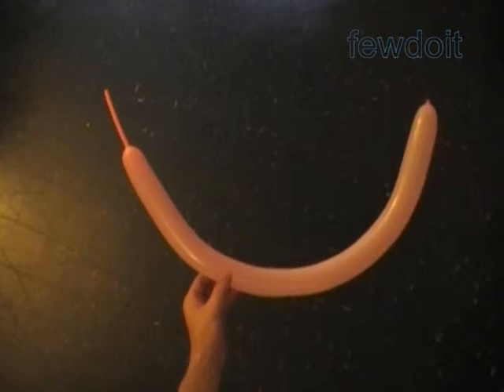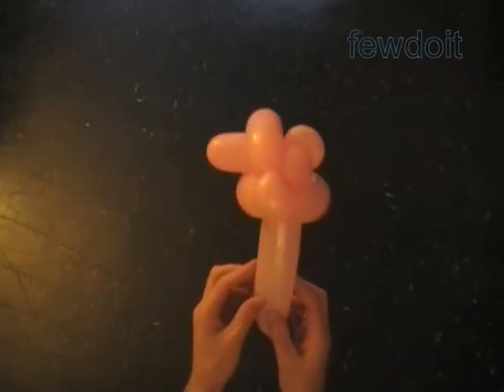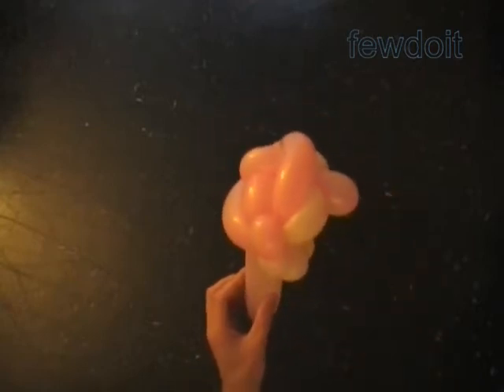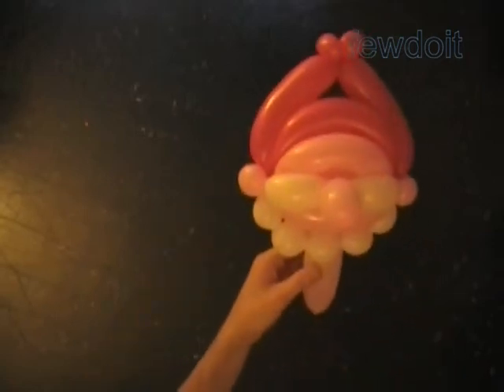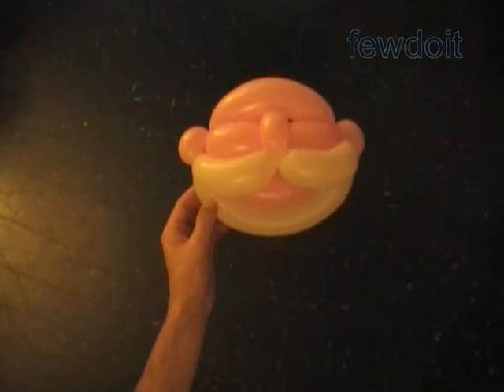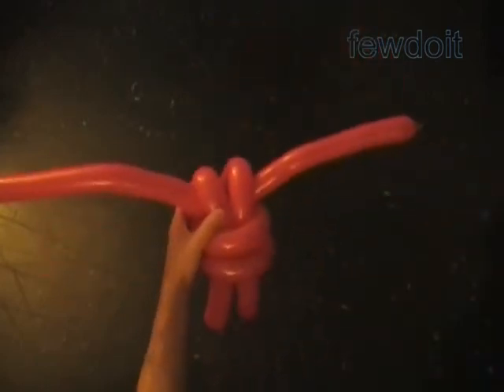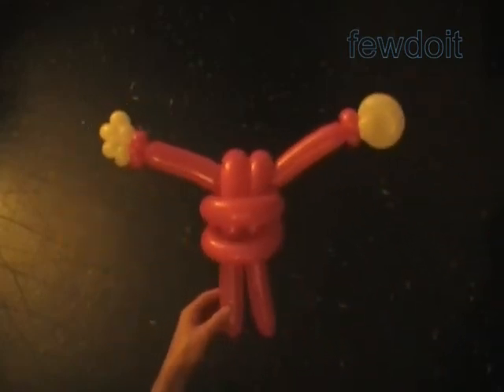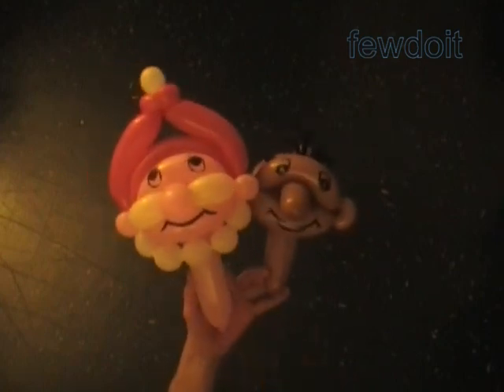Head Multiple Faces 2 or Santa Claus Balloon Twisting